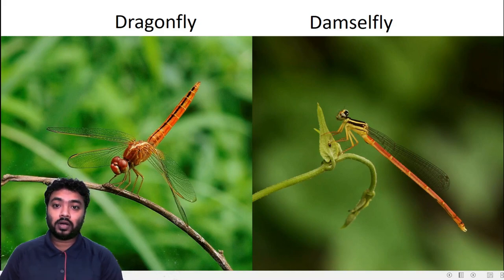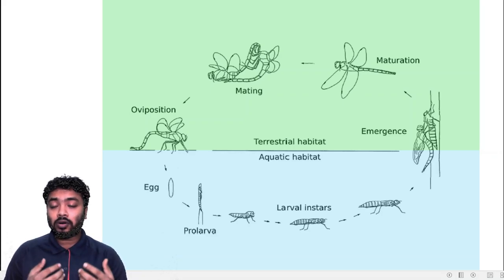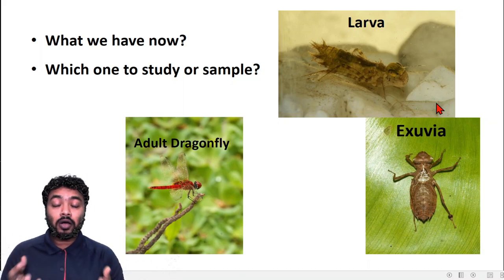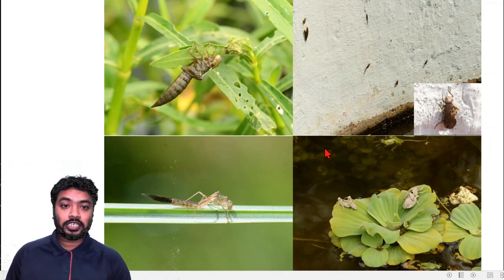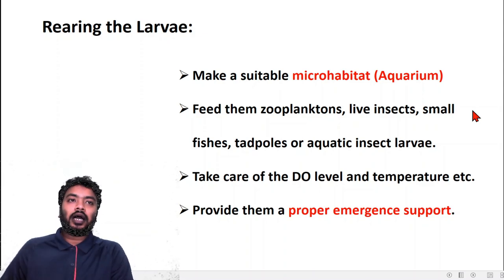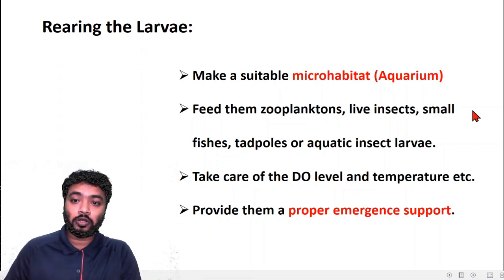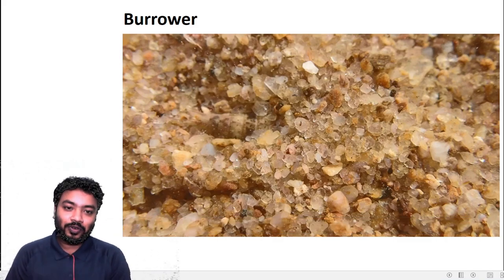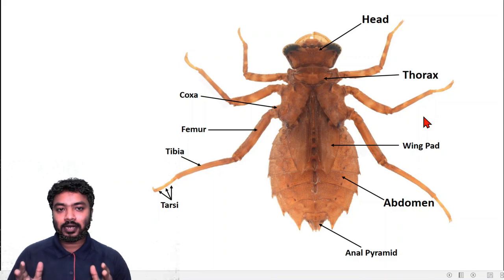Larval Taxonomy of Odonates Part 1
by Prosenjit Dawn
Assistant Professor
S.S. Mahavidyalaya